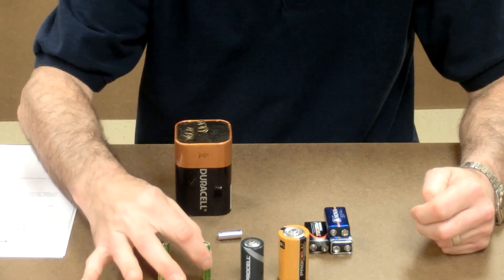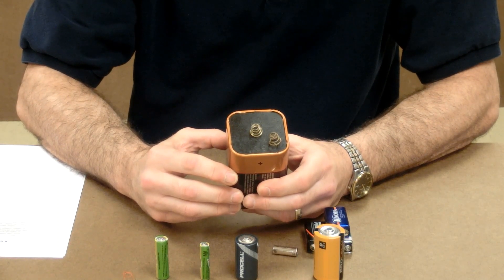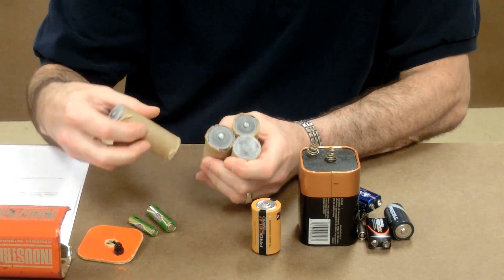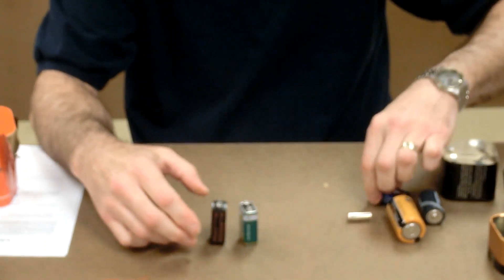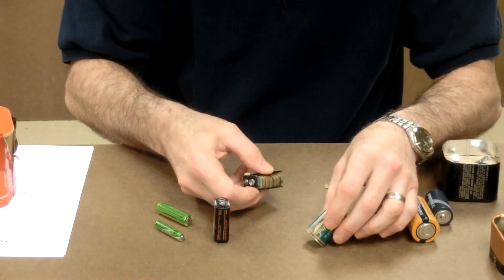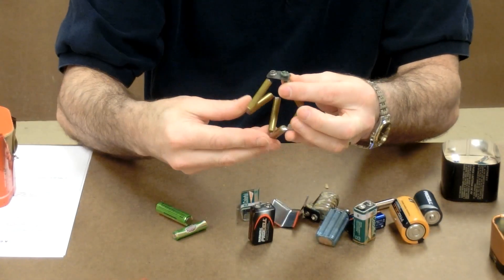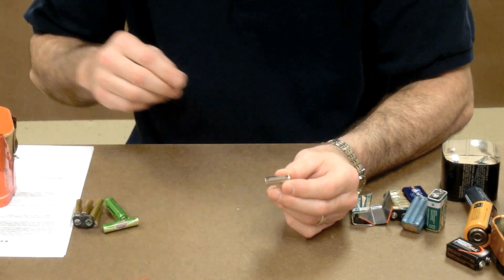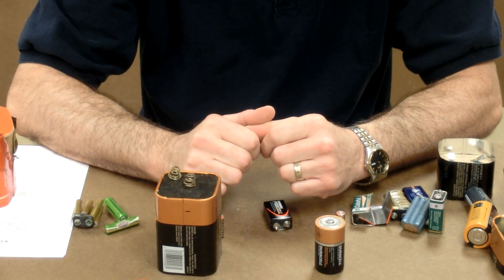A Closer Look at Batteries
Take a look inside common dry cell batteries to see how they get their voltage.
Important Note: At the 1:50 mark, I mistakenly said the word "parallel" when I should have said "series."